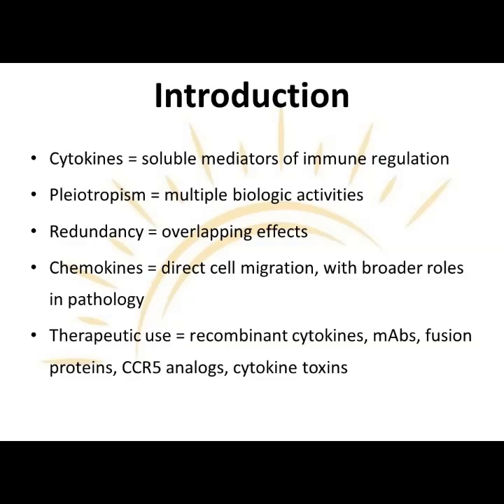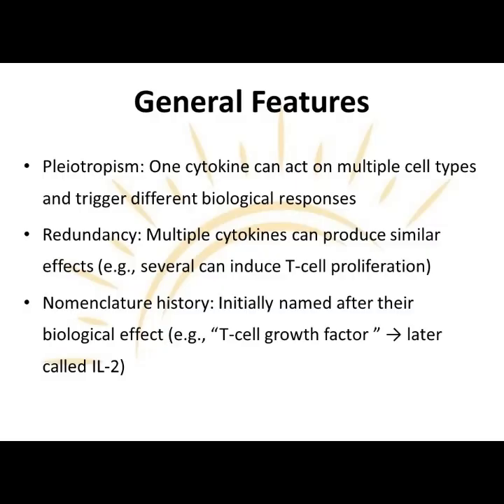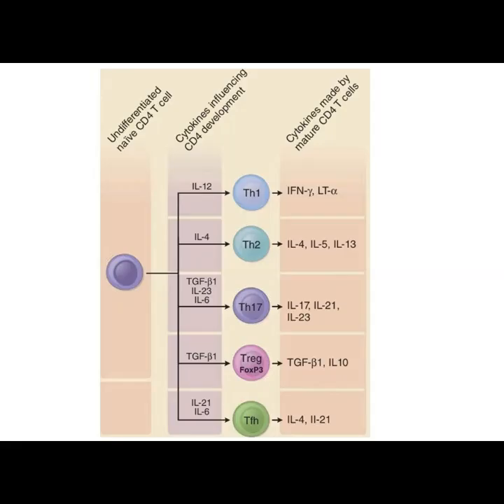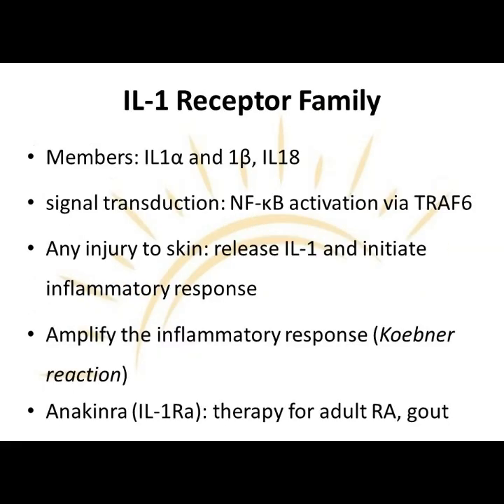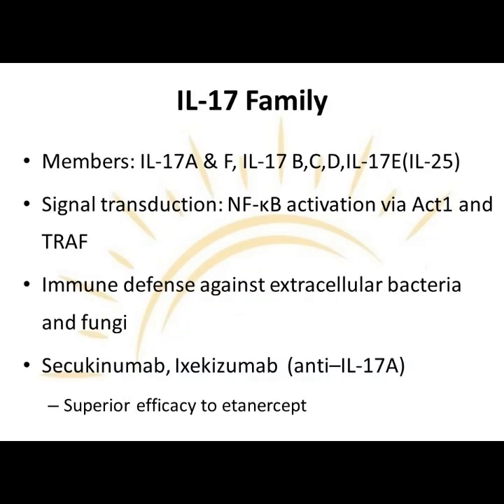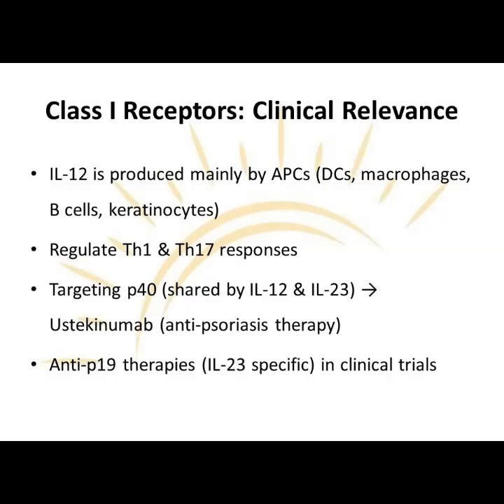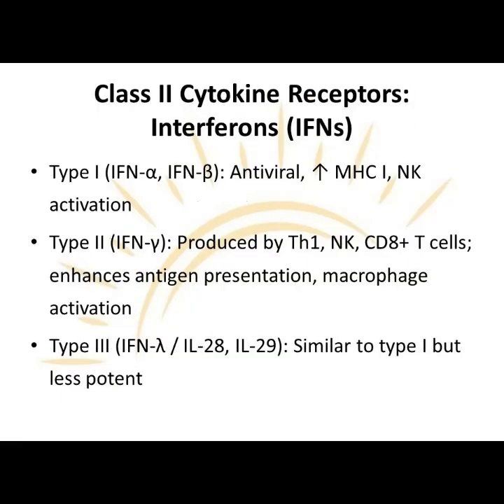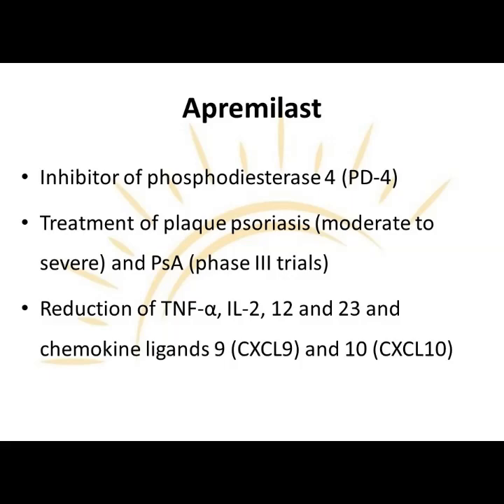Chapter 12 A Cytokines